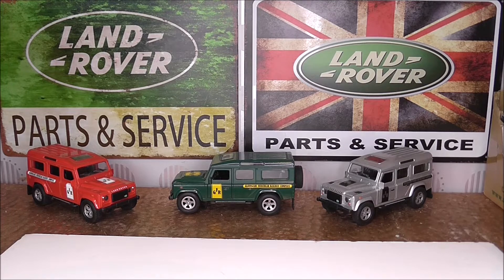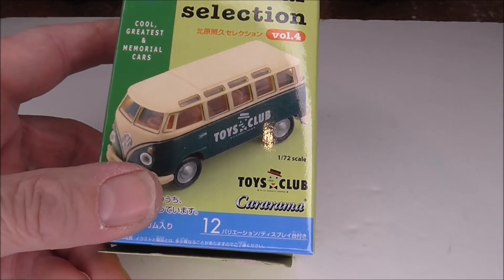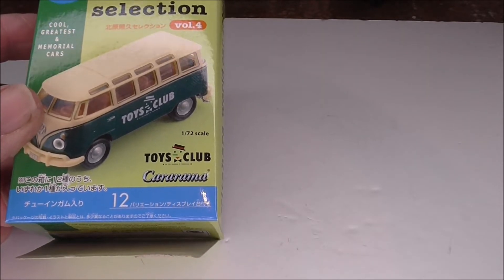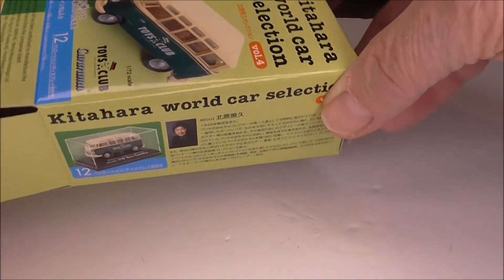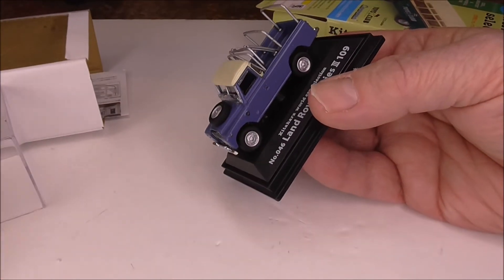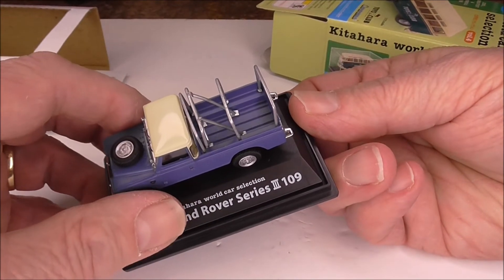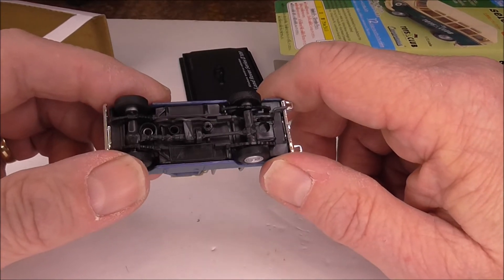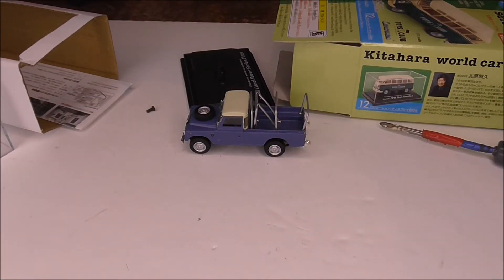Collecting Small Diecast Land Rovers ep 8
and scroll down to the land rover tab to enter the dedicated menu's
More videos can be found at our You Tube channel
The link for our Facebook group is below, why not join us.
My Ebay listings can be found by following the link on our website homepage.